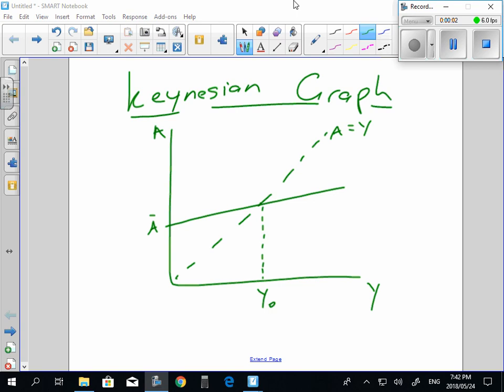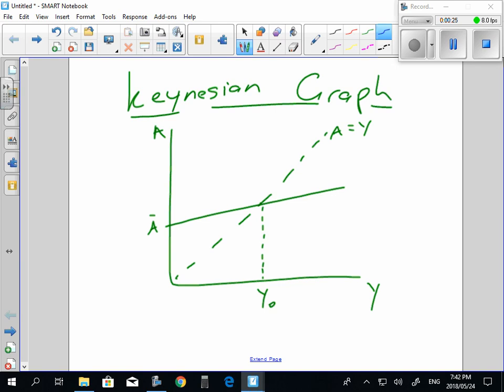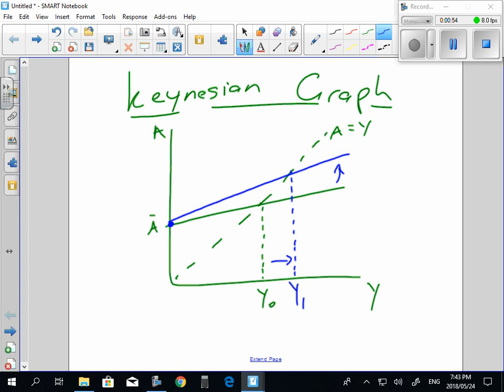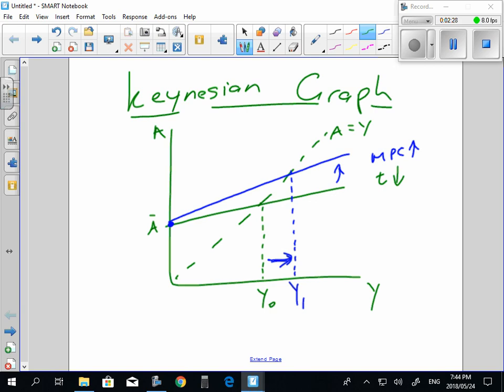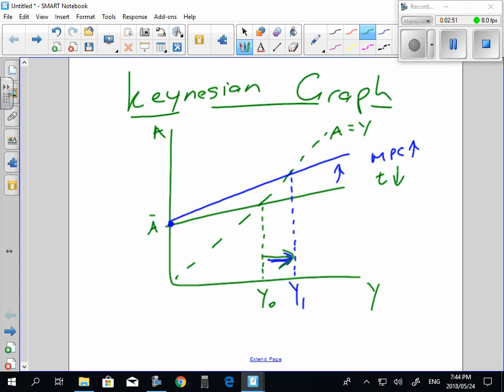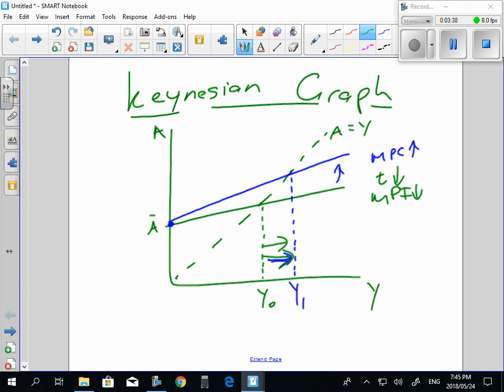Free-Ed Keynesian Graph Pivot